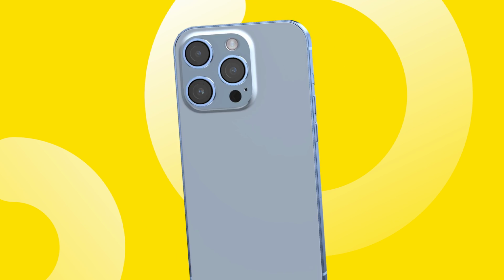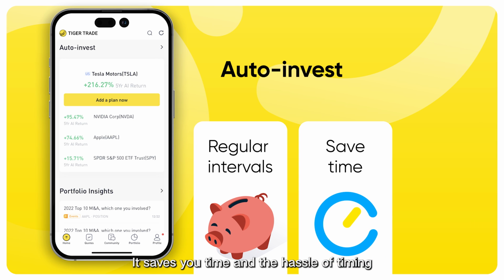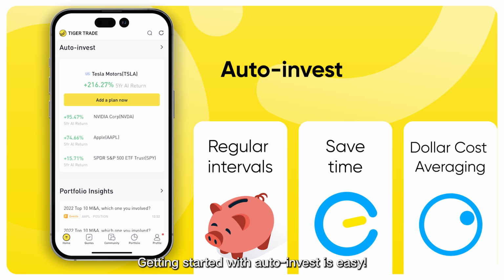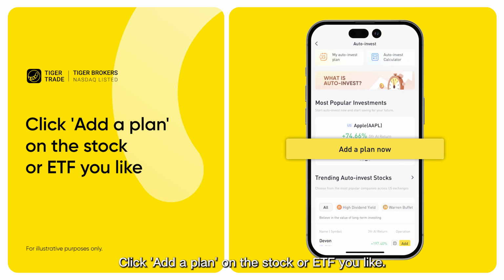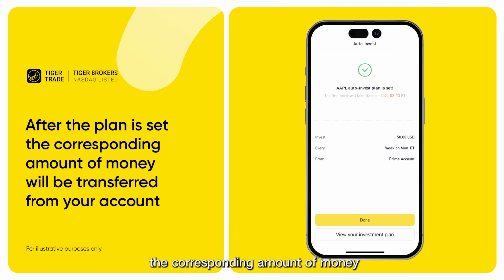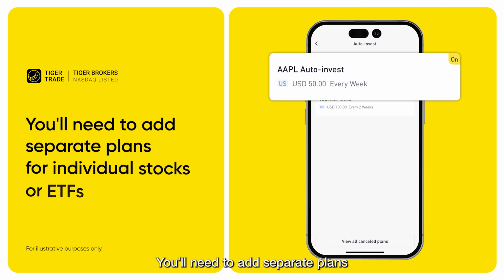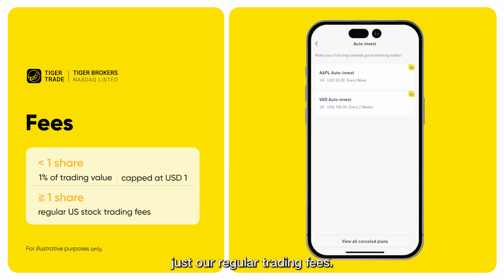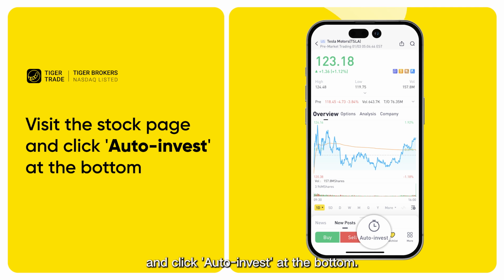Create your Auto-invest plan on Tiger Trade now!